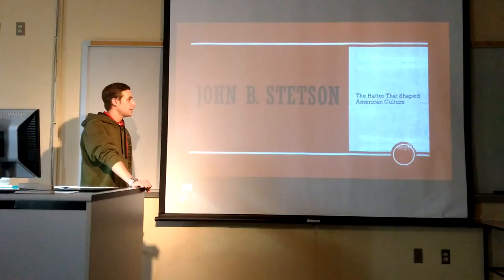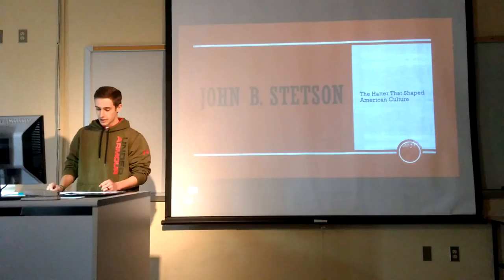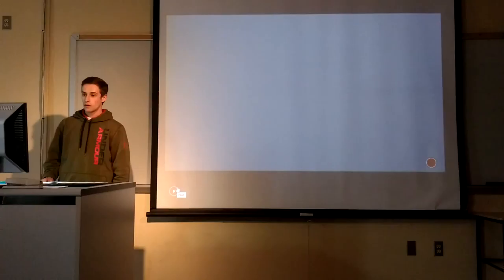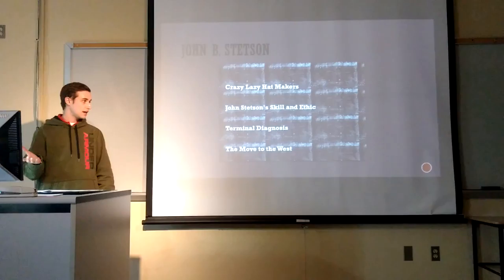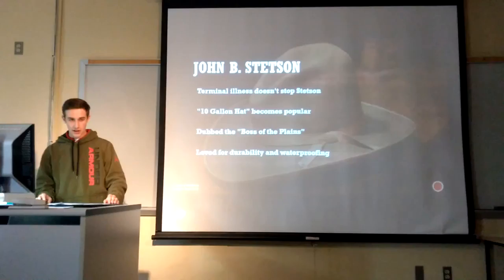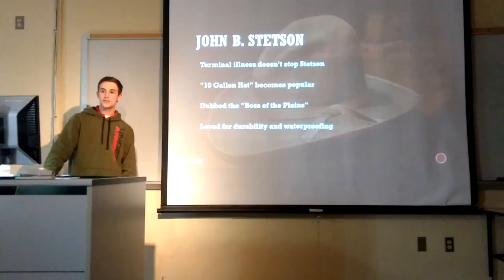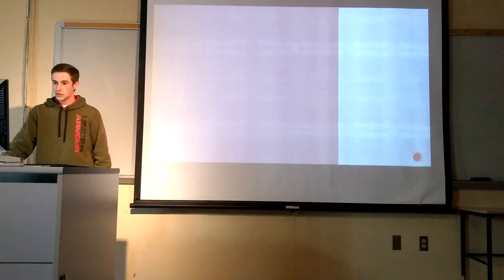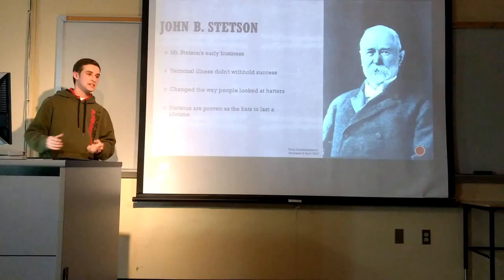John B. Stetson Speech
For my speech class to work on speaking